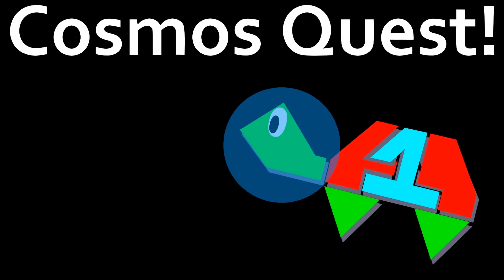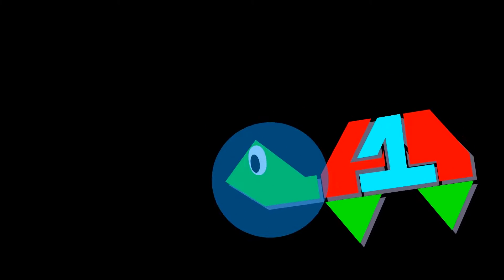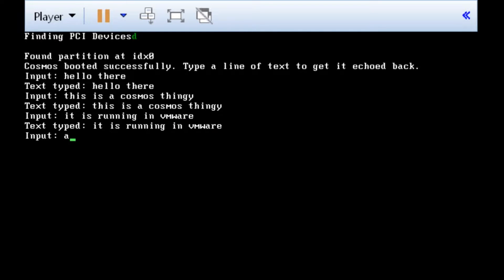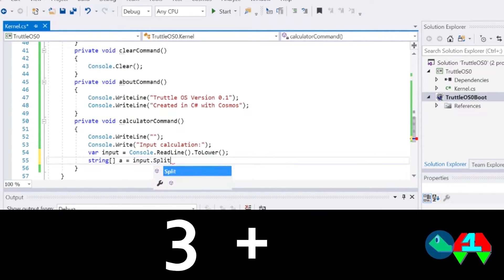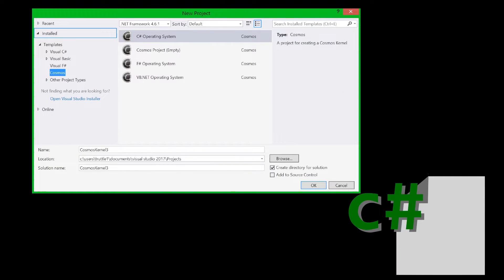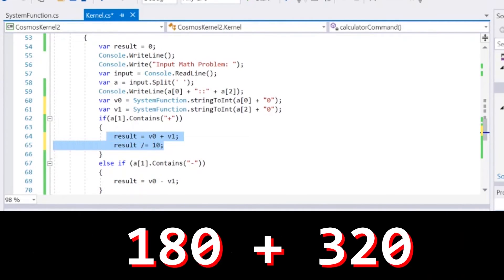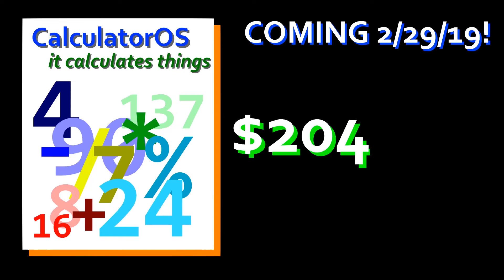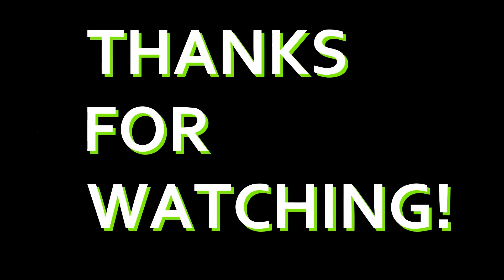The Operating System Construction Kit: Cosmos! [Cosmos Quest #1]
Apparently, there is a program that converts C# into bootable code, with the intention of making it easier to write operating systems. In this video, I write a c# console calculator, but it is slightly more interesting since it is running in VMWare.

Also, this means that any Windows Form "Operating Systems" that you made when you are 10 are now even less legitimate...unless they were made with Cosmos...even though Cosmos doesn't support forms.

All virtualization done with VMWare.